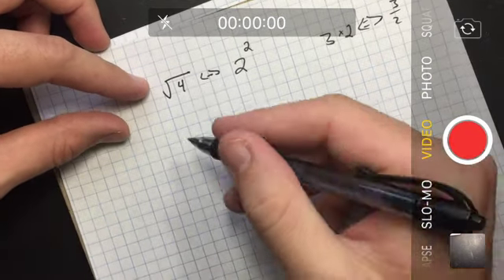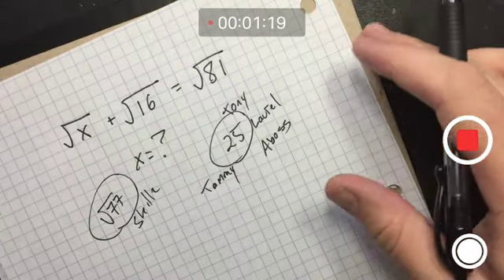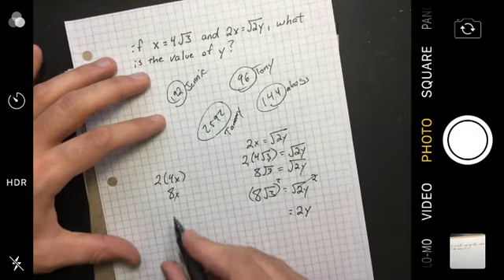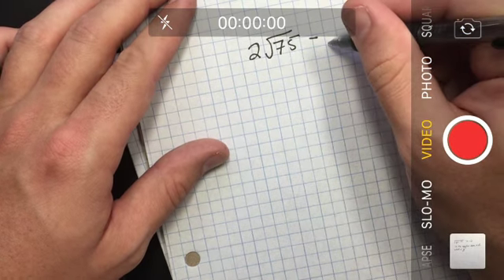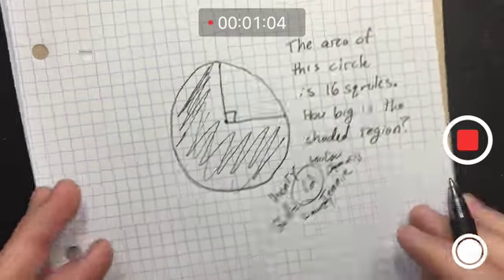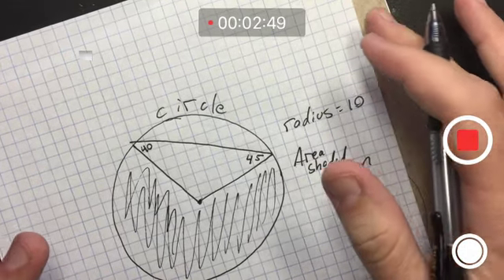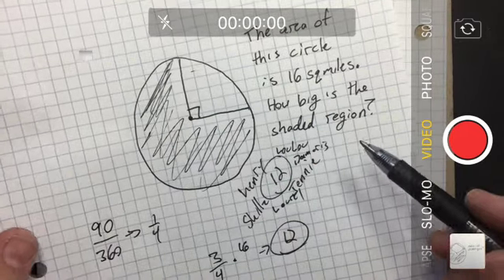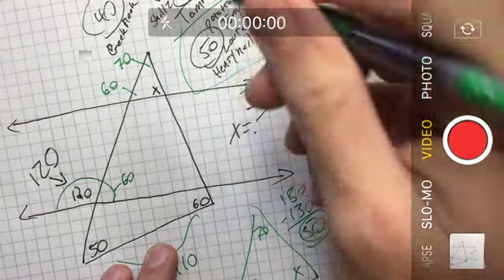18. shsat wednesday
SHSAT STUDY